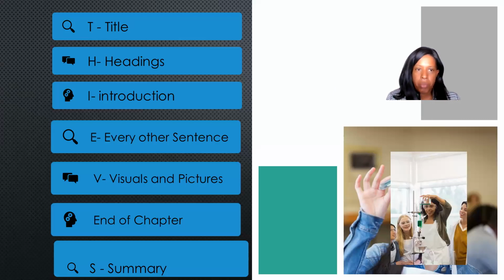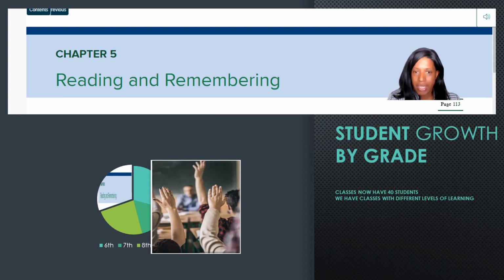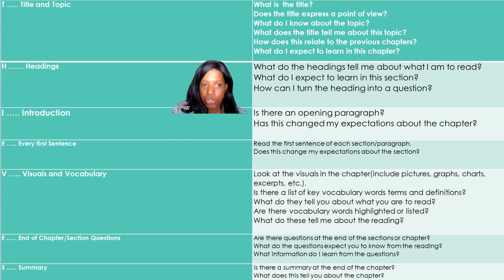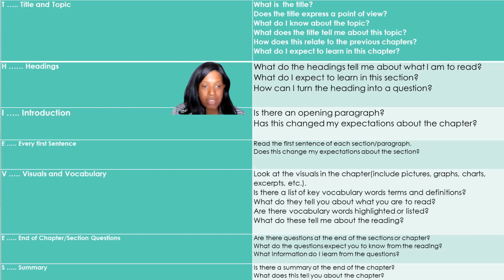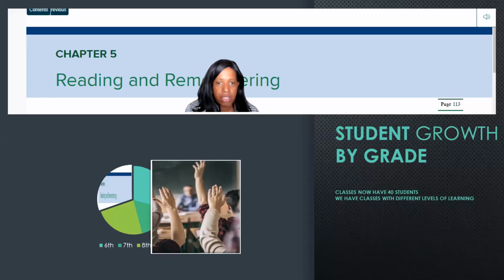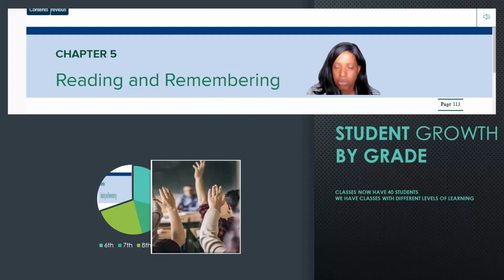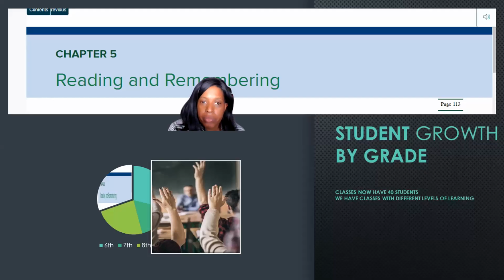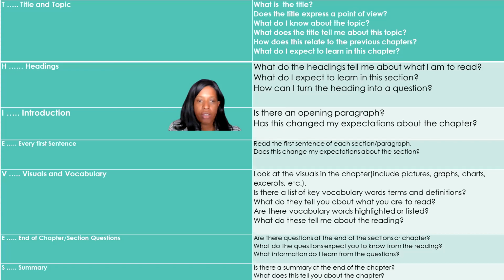Thieves READING Strategy